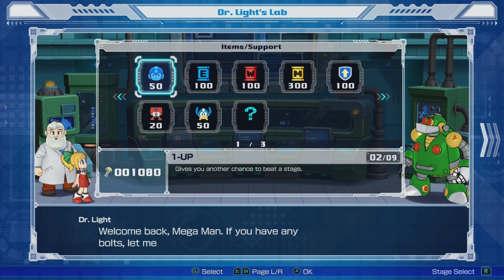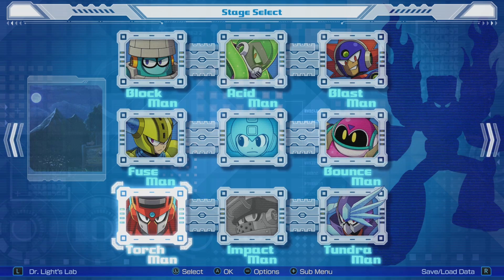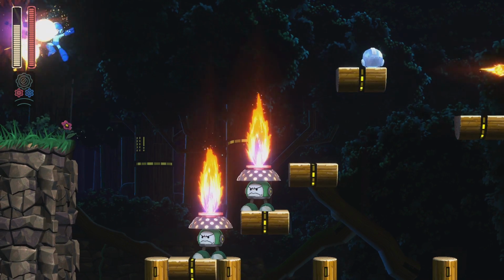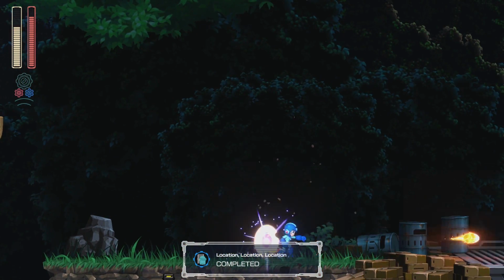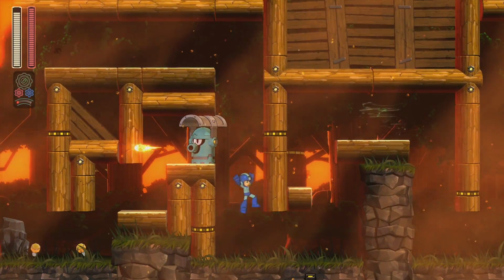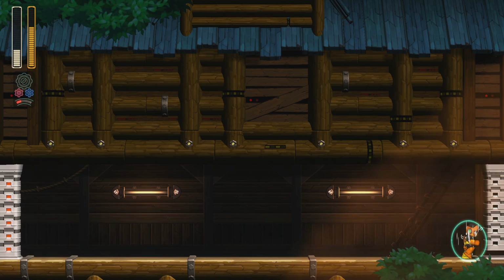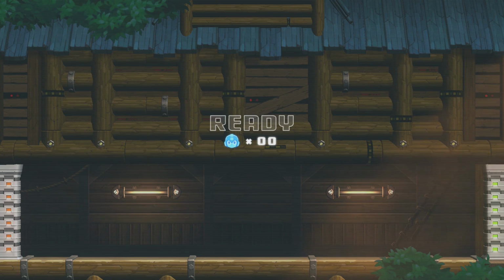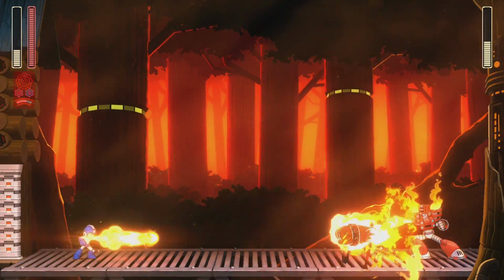"Slow Speed Down" - PART 5 - Mega Man 11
HAI HAI HAI

Mega Man 11 is an action-platform game developed and published by Capcom. The game is an entry in the original Mega Man series, and was released worldwide for Microsoft Windows, Nintendo Switch, PlayStation 4, and Xbox One in October 2018. The game brings back several features such as voice acting and a 2.5D graphic style from previous games throughout the Mega Man franchise.

Mega Man 11 retains the gameplay style of the classic Mega Man series of games, and features a 2.5D graphics style with 3D polygonal characters and 2D environments. Players control Mega Man as he attempts to stop Dr. Wily from using a Double Gear system Dr. Light invented based on research he conducted many years before, when he was in college. Players travel through eight linear stages, which can be chosen in any way the player sees fit, before battling against one of Doctor Wily's eight Robot Masters, including Block Man, Fuse Man, Blast Man, Acid Man, Tundra Man, Torch Man, Impact Man, and Bounce Man.

Mega Man can perform classic moves such as the chargeable Mega Buster and slide, as well as obtain new weapons by defeating Robot Master bosses at the end of each level. Unique to this game is the Double Gear system, which grants Mega Man two additional abilities: the Speed Gear and Power Gear. The Speed Gear lets Mega Man slow down time, allowing him to dodge attacks, while the Power Gear increases the attack power of Mega Man's weaponry; both of these will overheat if Mega Man uses them too much. When Mega Man's health is critically low, he can activate both gears to perform a powerful charge shot which can only be used once and leaves Mega Man weakened afterwards.

The game has additional features including Time Trials, Missions, Global Leaderboards, a concept art gallery and more. The game also features difficulty settings, last seen in Mega Man 10, expanding upon them for a total of four: Newcomer, Casual, Normal, and Superhero. The Nintendo Switch version has Amiibo support, which can be used to unlock in-game items.

Music from the album Mega Man 2 by "Studio" Steve Wallace

And check out THESE AWESOME FOLKS who have been really huge contributors to our channel this month!